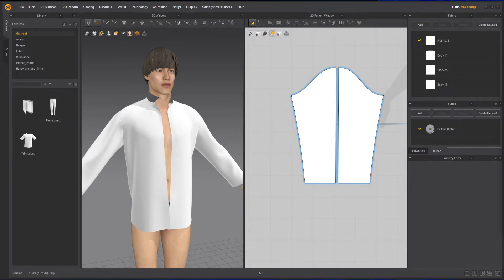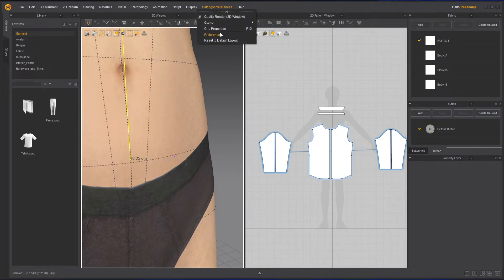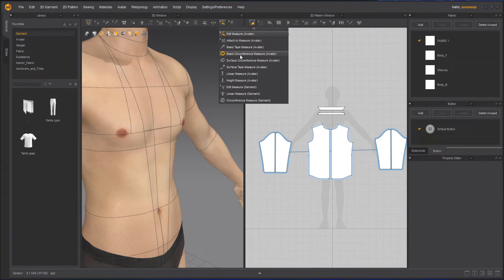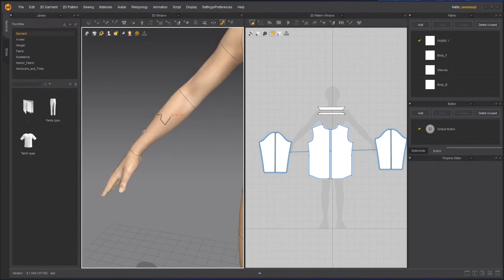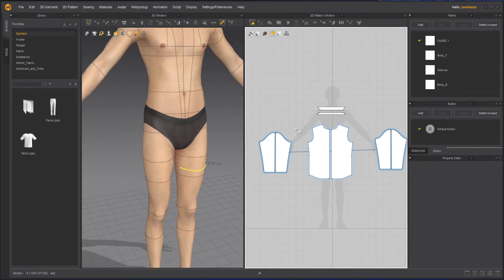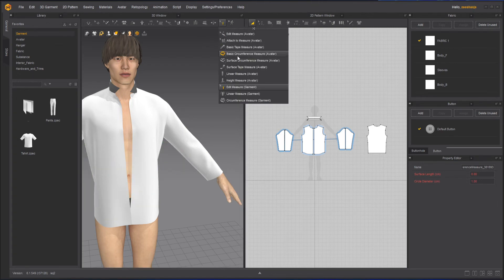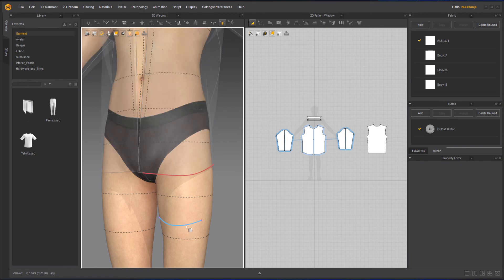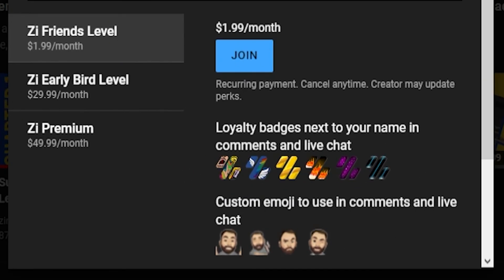Measuring Tools | Lesson 11 | Chapter 3 | Marvelous Designer Fundamentals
Description:
In this lesson, we will learn how to Measure Avatar and 2D Pattern or Garment using Measuring Tools, moreover, we will study how to attach the garment to the avatar with attach to measure tool.

Chapters
00:00 Introduction
00:38 Basic Tape Measure (Avatar)
02:56 Edit Measure (Avatar)
03:46 Basic and Surface Circumference Measure (Avatar)
06:00 Surface Tape Measure (Avatar)
06:41 Line Measure (Avatar)
07:15 Height Measure (Avatar)
08:05 Garment Measuring Tools
09:05 Line Measure (Garment)
09:57 Circumference Measure (Garment)
10:25 Attach to Measure (Avatar)